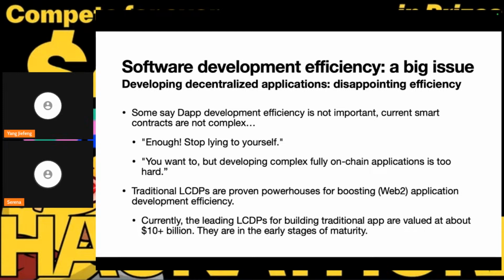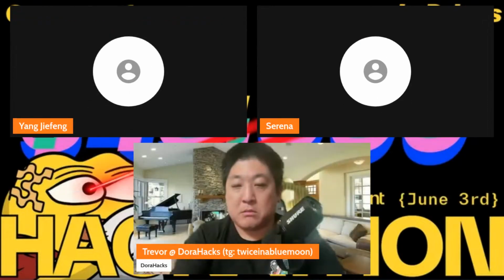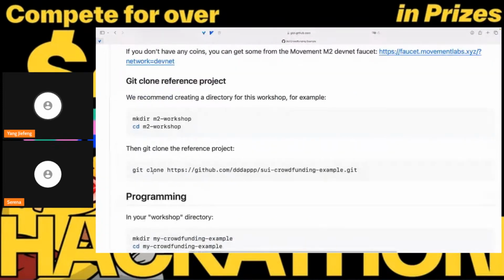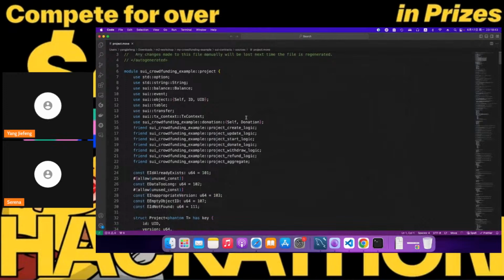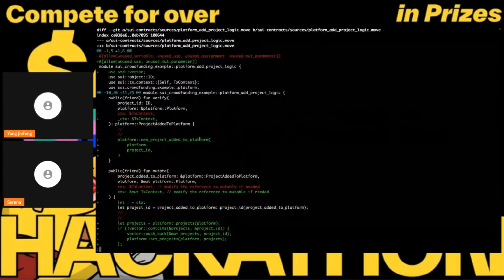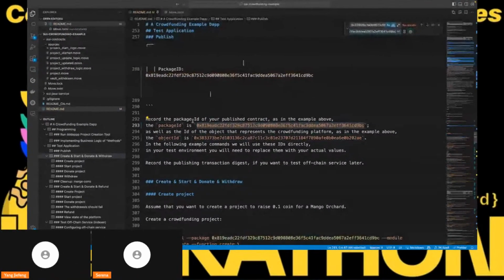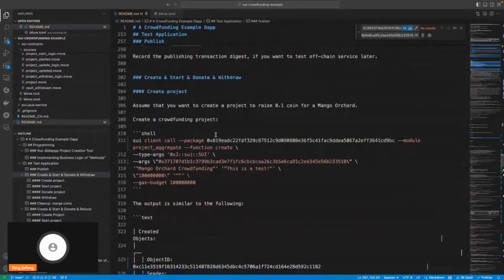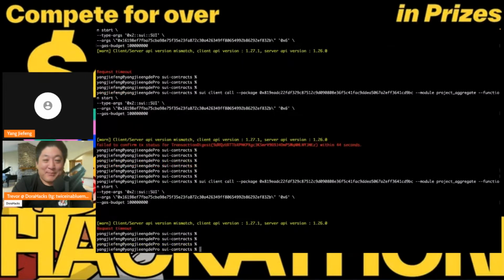Unlock the Future of Dapp Development with dddappp: A Low-Code DSL Engine Built on Move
Speakers: Serena Tan & Wubuku
Time: June 17th, 3PM UTC